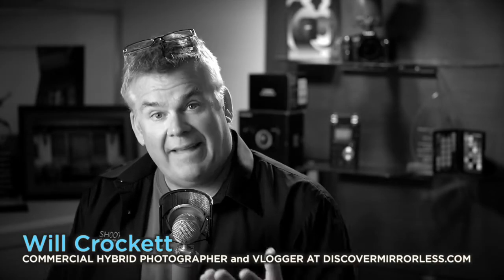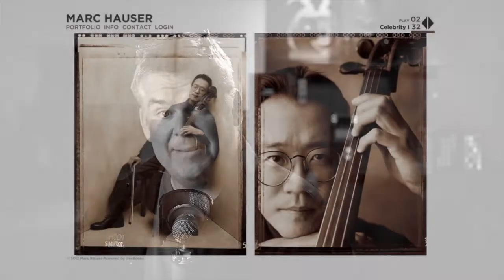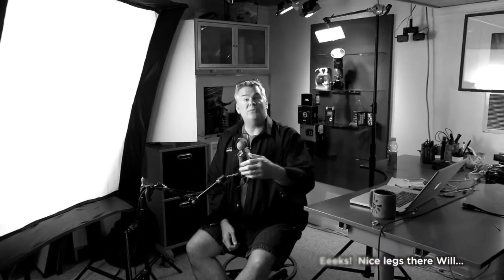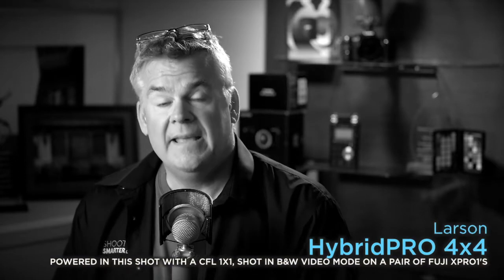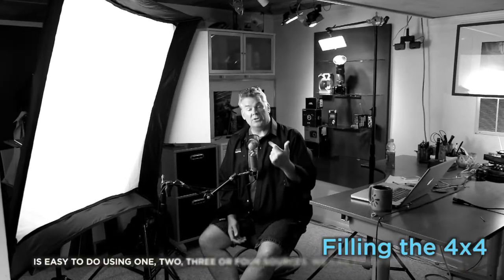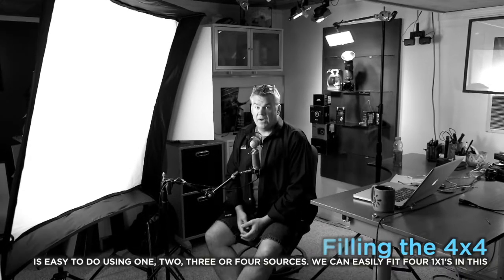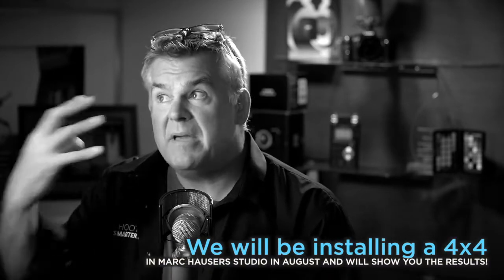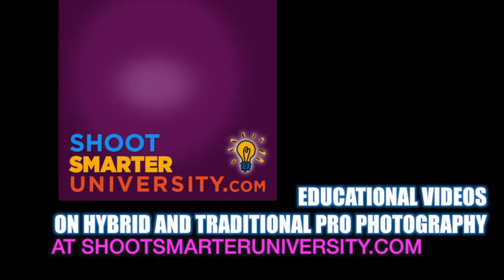Larson HybridPRO 4x4 Light Modifier for Smooth Portraits.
Master photographer Marc Hauser is adding Hybrid eProducts to his sales menu for the Winter months ahead.  To do that, he needs a big soft, crispy main light to replicate the same image qualities as his wonderful b&w photographs. Until now, Marc has not found the "right light" for this job and is using his Elinchrom Octa and Recta with strobes as Will Crockett searches the universe for the correct tools for the job.
Will reveals here that the Larson HybridPRO 4x4 is the solution for Marc. This talking portrait footage was shot in Will's studio using the 4x4 with the Fuji Xpro set to B&W mode with excellent results.  FYI, there is no post processing adjustments made to these files - other than Will's typical vignette.  No contrast, exposure nor color corrections were made.  Why not?  We did not need any.  : )